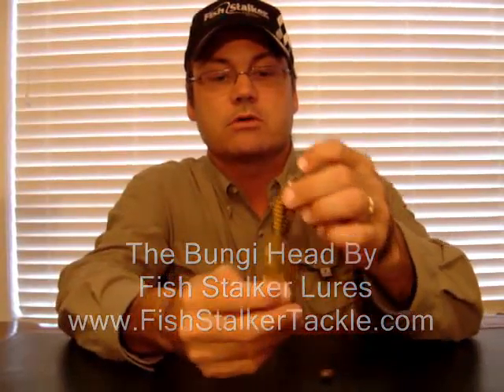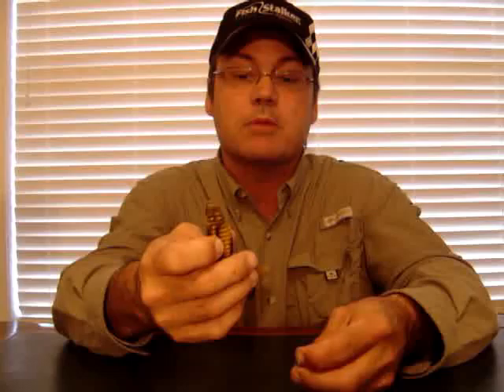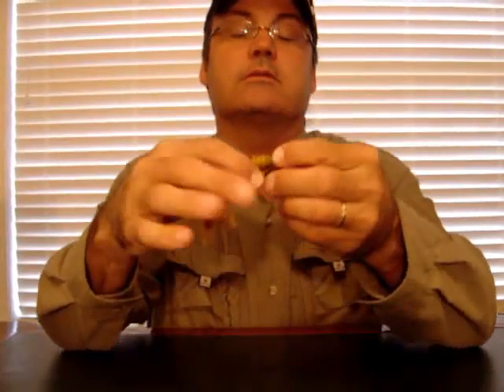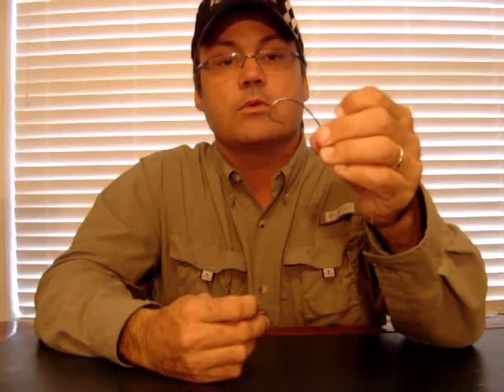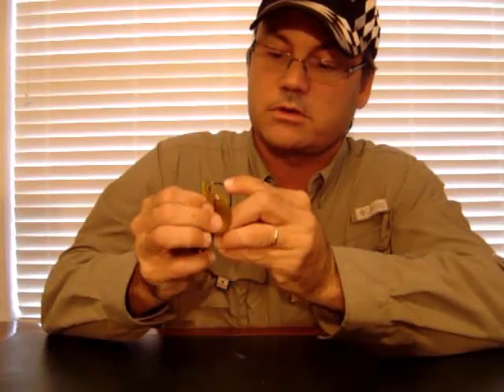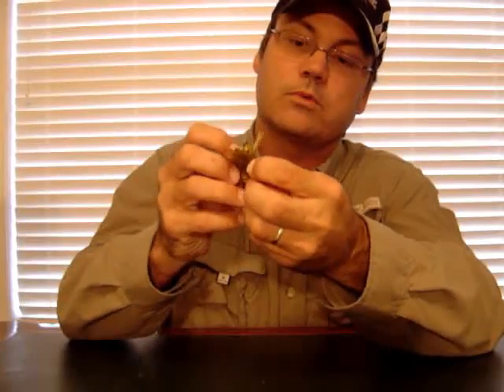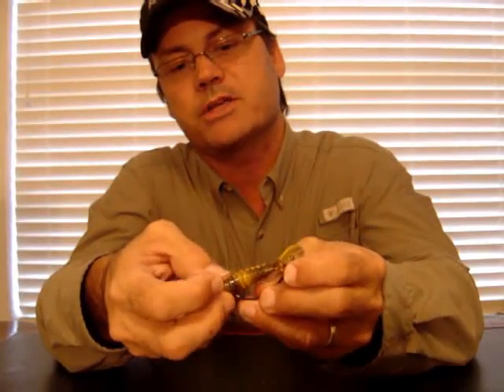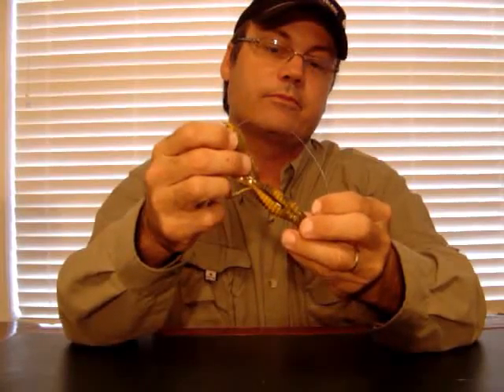Fish Stalker Tackle - Bungi Stalker Craw Rig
Learn how to rig the Stalker Craw Bungi Style!  Use the new Bungi Head by Fish Stalker Lures to put a new style to the proven producer.